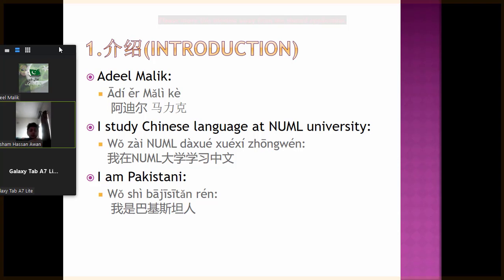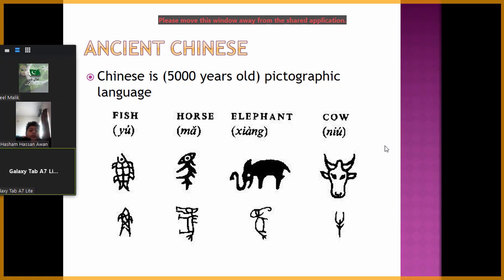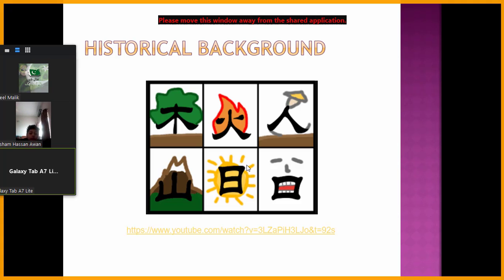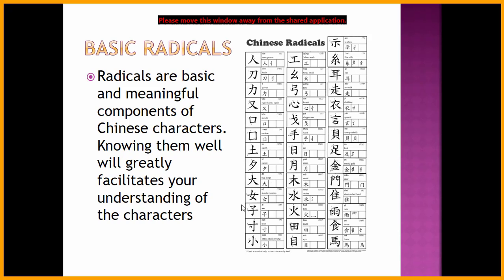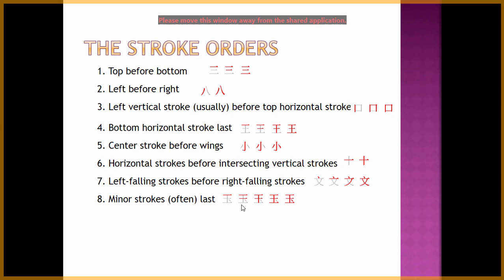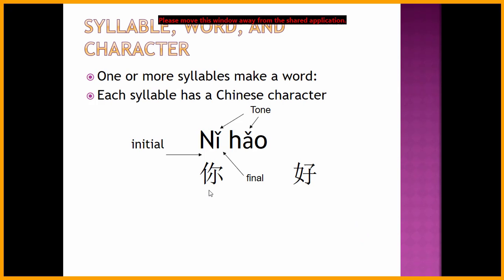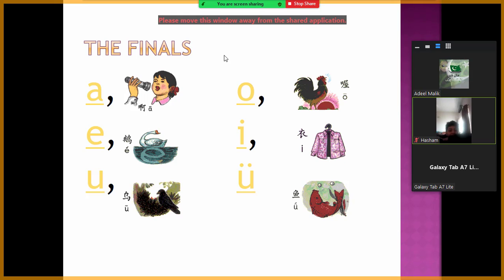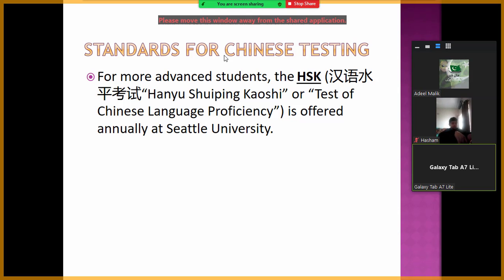0 Basic Chinese Language Introduction 2 Jan 22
This is a series of Chinese Language Learning from very basics, I will be very teaching from scratch to HSK 3 level. Hope you will find these series informative to learn and remember words for the preparation of this Chinese Languagge Proficiency Level.